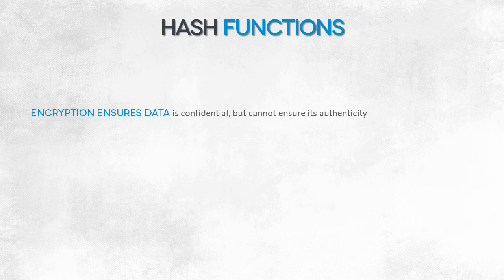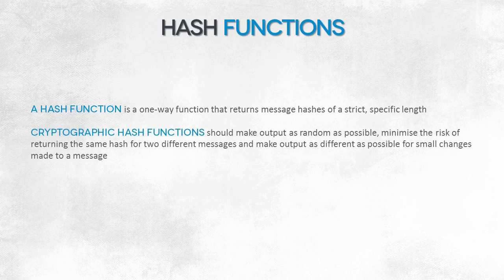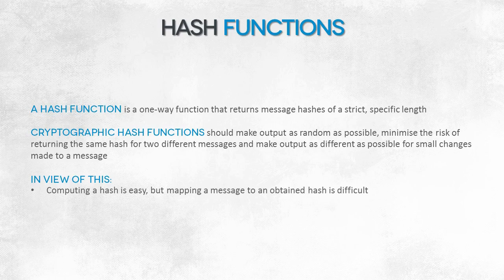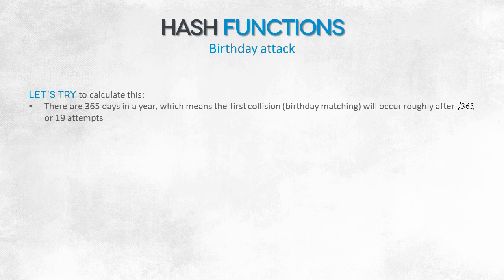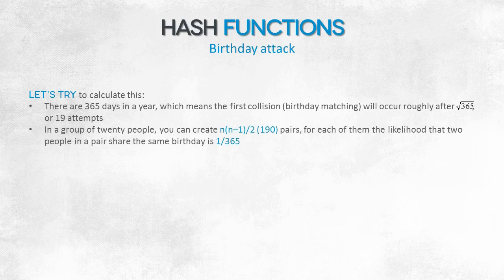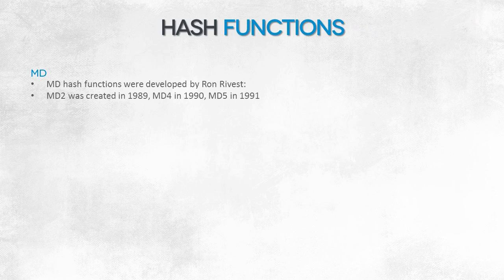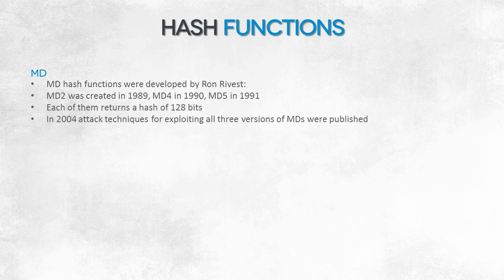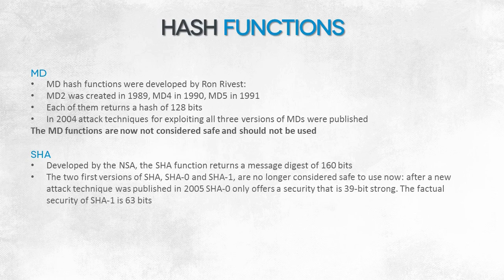14 HASH functions